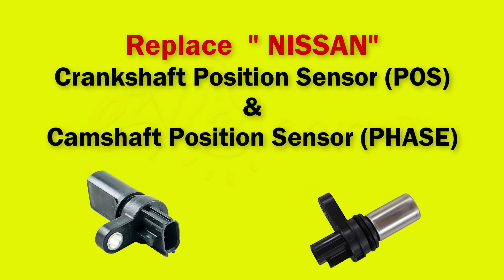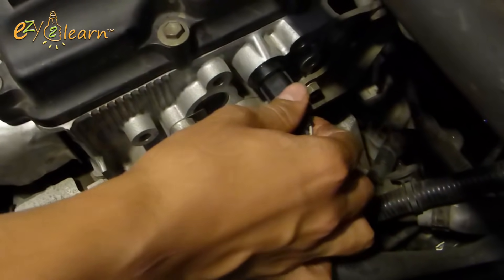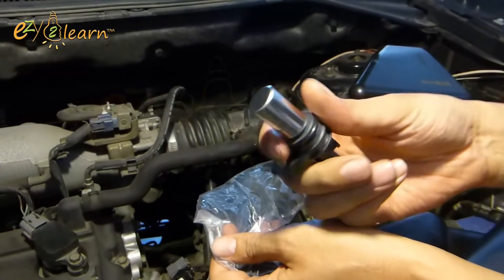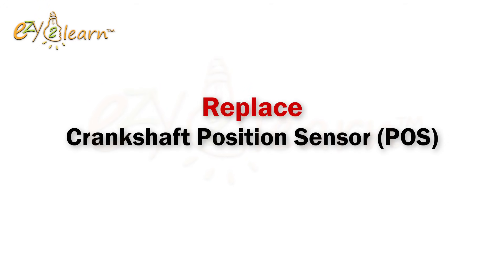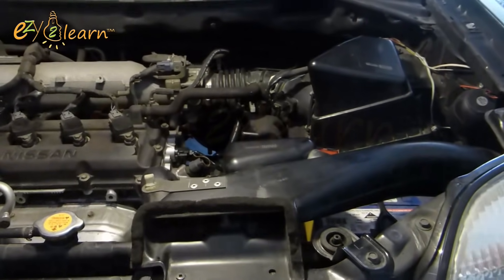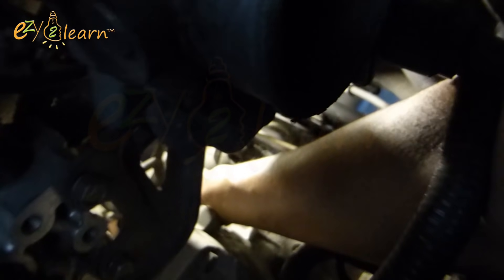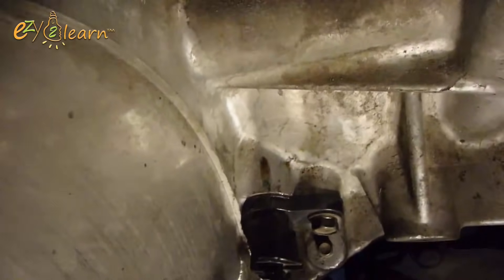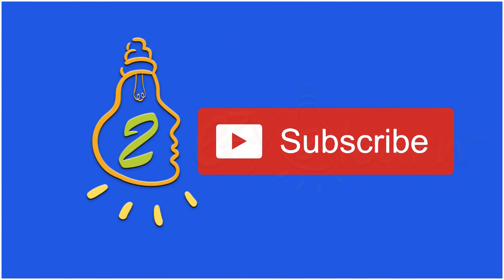Replace Camshaft Crankshaft Sensor Nissan Xtrail Altima QR25DE Fix engine cuts out P0725 P0335 P0340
The camshaft position sensor is almost a misnomer. Its rightly referred to as the cylinder identification sensor. The crank sensor is used as an rpm sensor that is as a rev counter, this sensor is used for ignition spark computations. On few cases it can be used for both spark and fuel injection.

This guide is for engine QR25DE is a 2.5 L for the following cars:
1999–2003 Nissan Bassara- 165 hp (123 kW)
2001–2005 Nissan Serena C24- 158 hp (118 kW)
2001–2007 Nissan X-Trail T30 APEC export version- 178 hp (133 kW)
2002–2006 Nissan Sentra SE-R- 165 hp (123 kW) & SE-R Spec V- 175 hp (130 kW)
2002–2009 Nissan Presage- 165 hp (123 kW)
2002–present Nissan Altima 170 hp (127 kW) to 182 hp (136 kW)
2003–2005 Nissan Teana- 160 hp (119 kW)
2003–present Nissan Murano (Japan)
2005–present Nissan Frontier- 152 hp (113 kW)
2007–2012 Nissan Sentra SE-R- 177 hp (132 kW) & SE-R Spec V- 200 hp (149 kW)
2007–2011 Nissan Altima Hybrid 158 hp (118 kW), combined 198 hp (148 kW)
2007–present Nissan X-Trail T31- 169 hp (126 kW)
2007–present Renault Koleos TR25- 169 hp (126 kW)
2008–present Nissan Rogue- 170 hp (127 kW)
2009–2012 Suzuki Equator- 152 hp (113 kW)
2013–present Nissan Teana- 165 hp (123 kW)
2013–present Nissan X-Trail T32- 169 hp (126 kW)
2010-present Nissan Elgrand E52
2018–present Nissan Terra- 180 hp (134 kW)